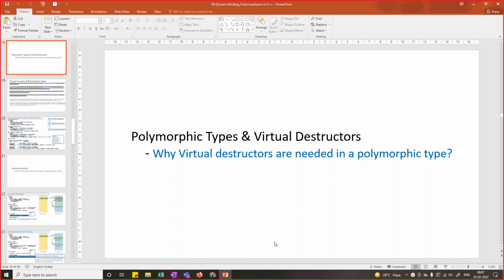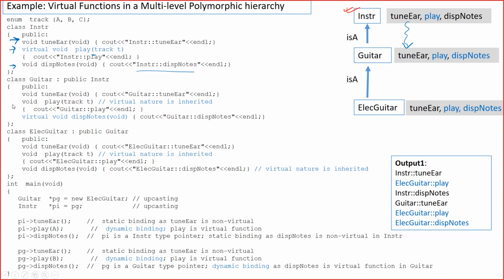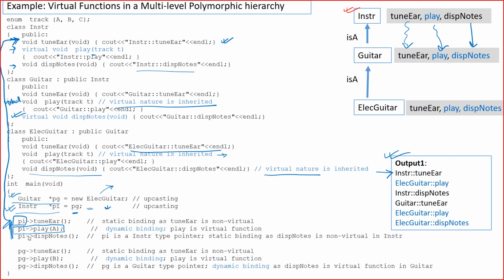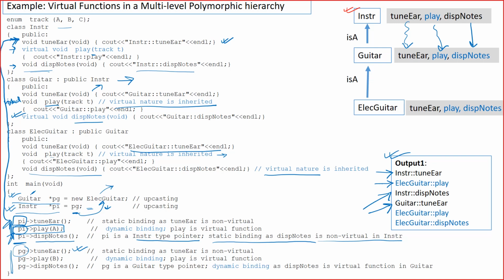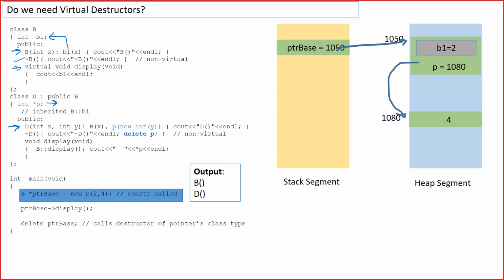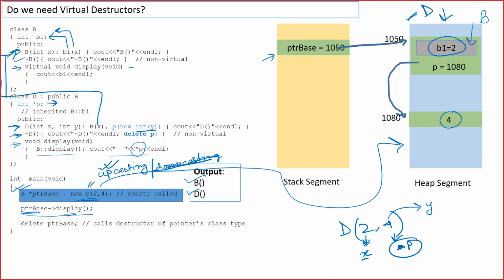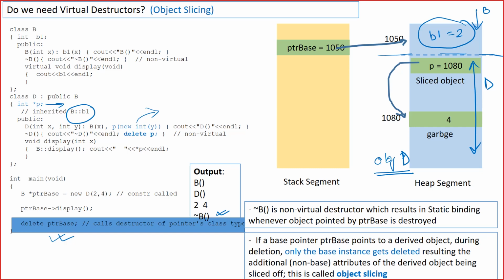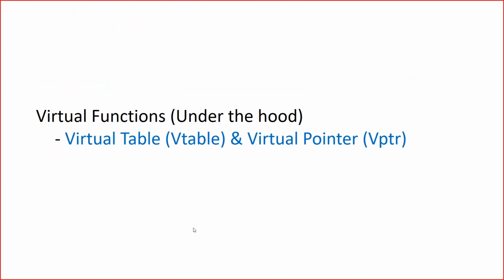36) Polymorphic Type | Date : 25/03/2022 | Object Oriented Programming | CSC 404 | NIT Durgapur